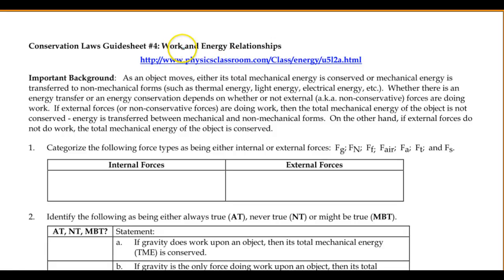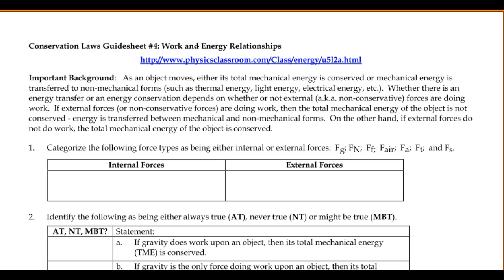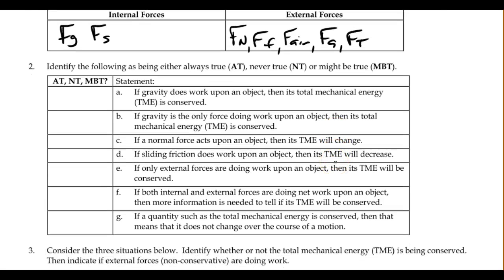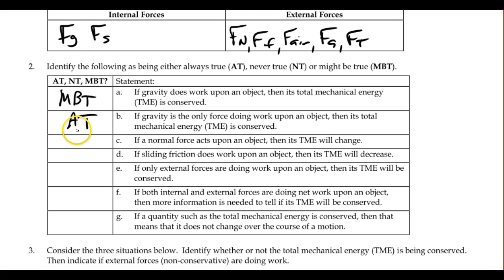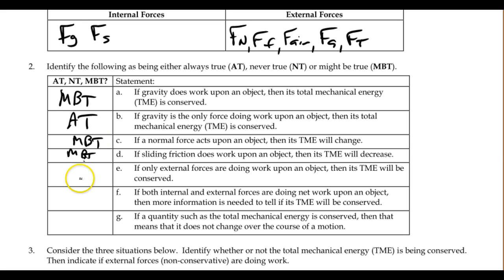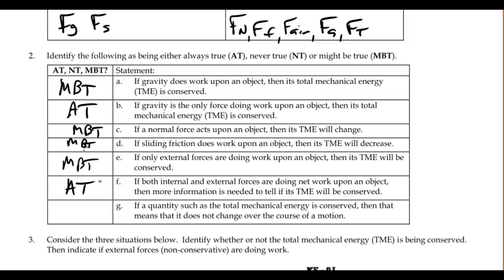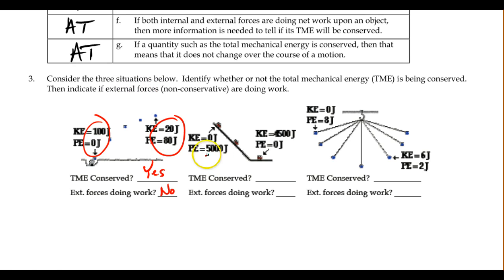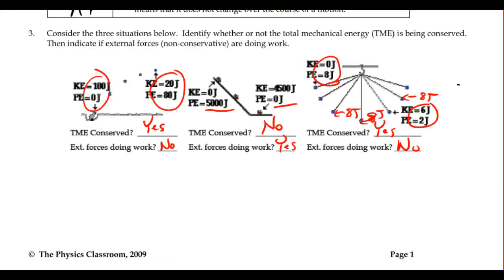Conservation Laws GS4a: Work/Energy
This guidesheet shows us how to determine if total mechanical energy will or will not be conserved.